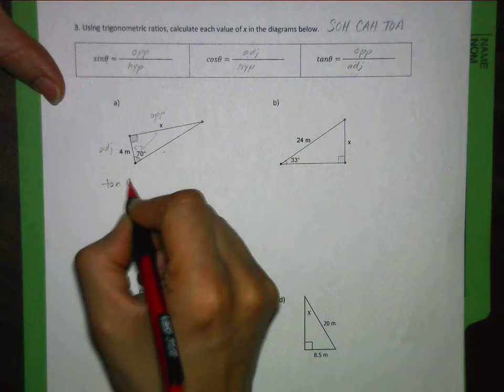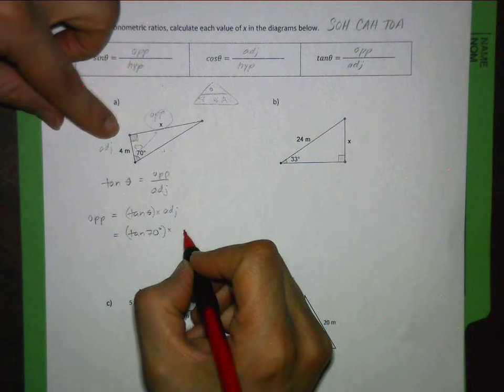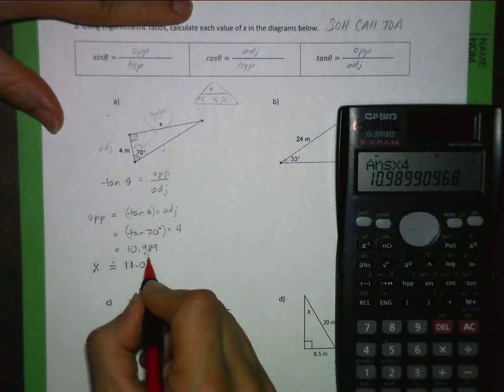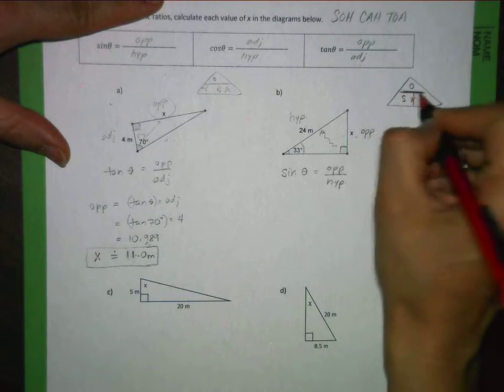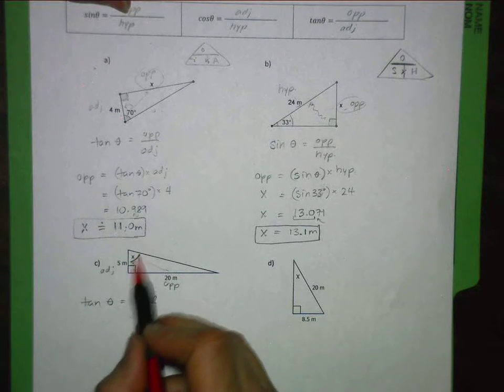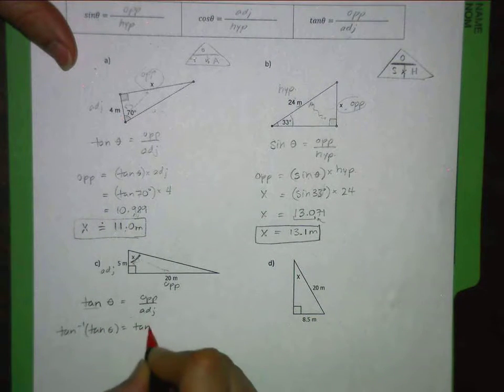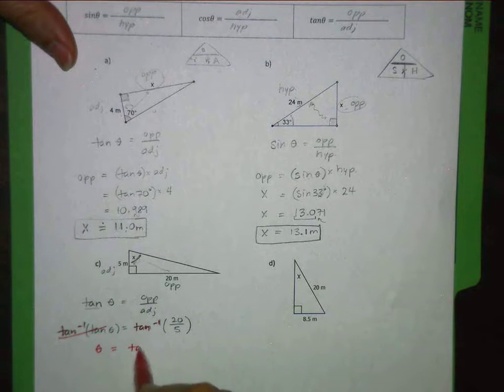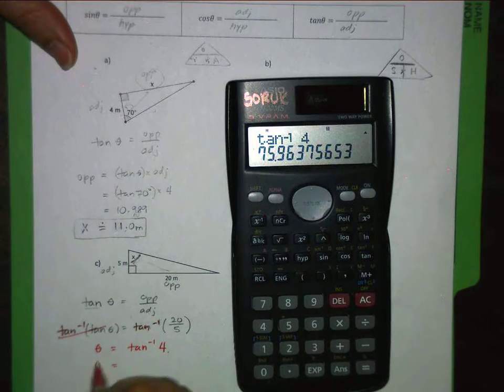7 Exam Review page 5